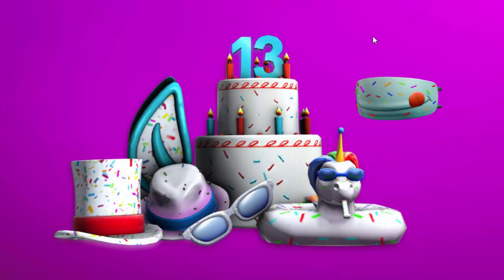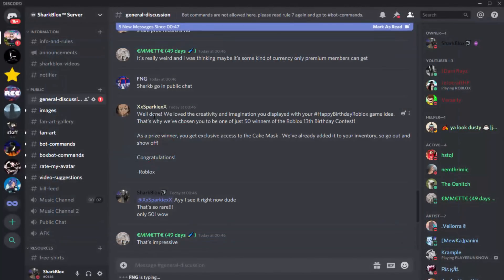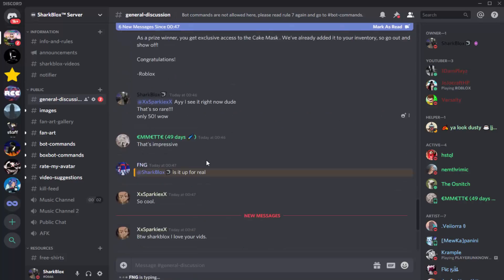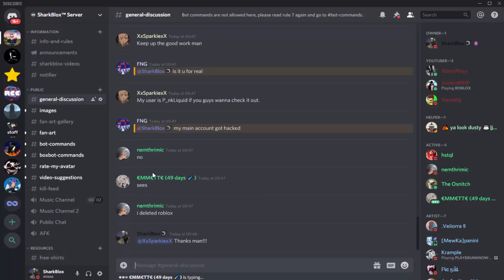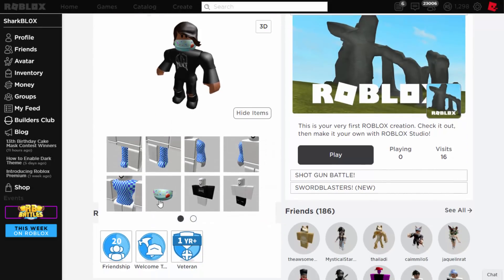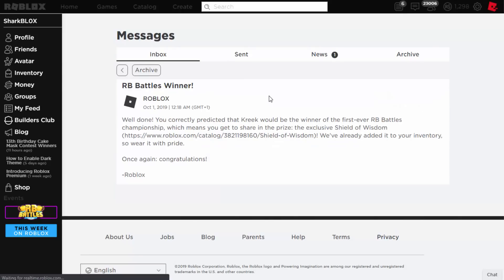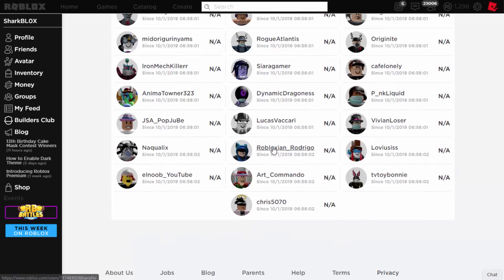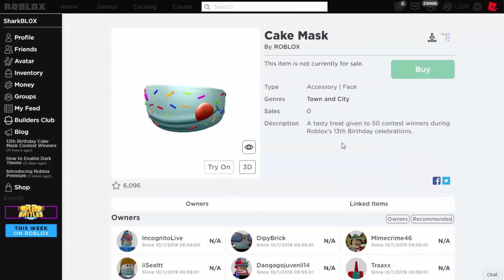Did you win the Roblox 13th Birthday Cake Mask?